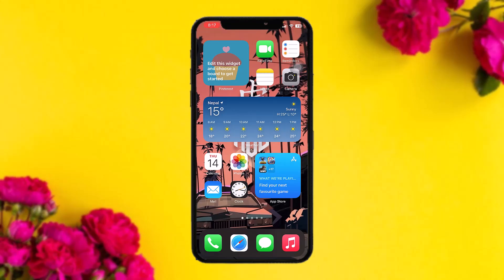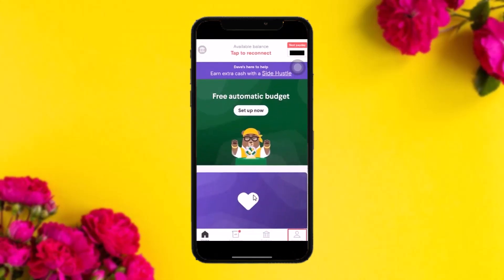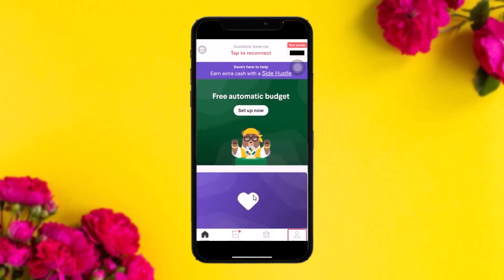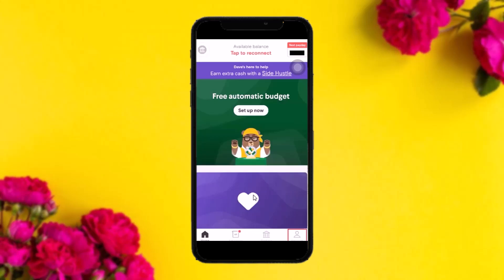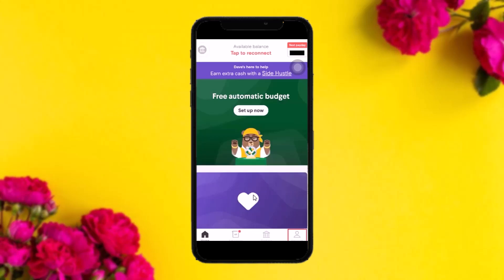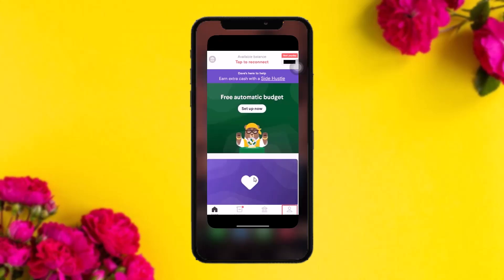How to Change Your Bank Account on the Dave App !! Unlink Bank Account From Dave App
Want to know How To remove your bank account from dave app but don't know how?
This quick video will guide you How To Change Bank Account On Dave App

So, in this few simple steps you can successfully remove your bank account from dave app

Timestamps :
00:00 Intro
00:14 Open the app
00:28 Tap on link bank account
01:05 Follow the process